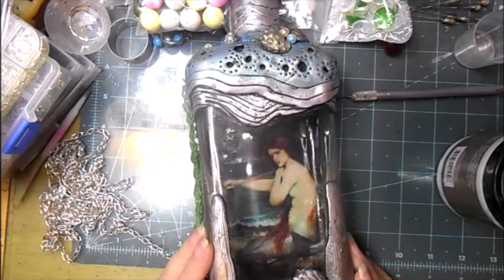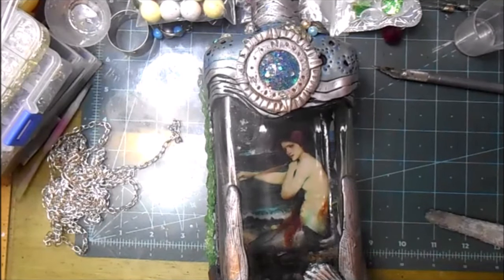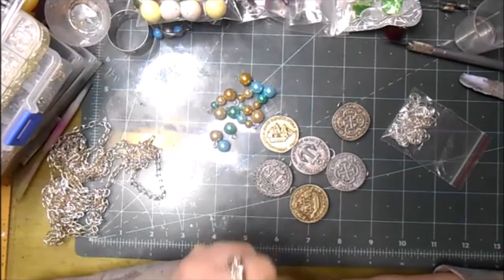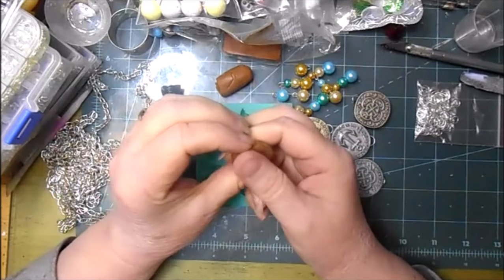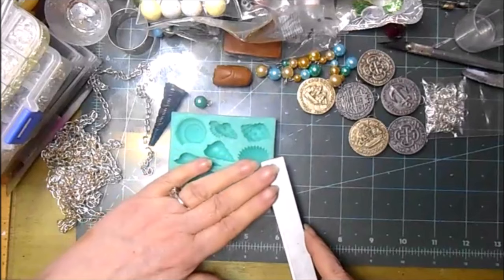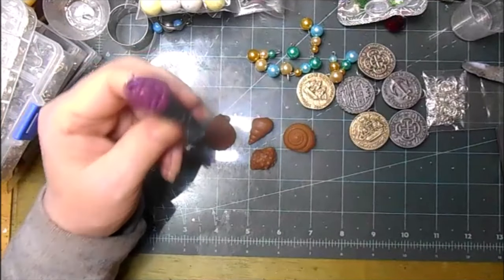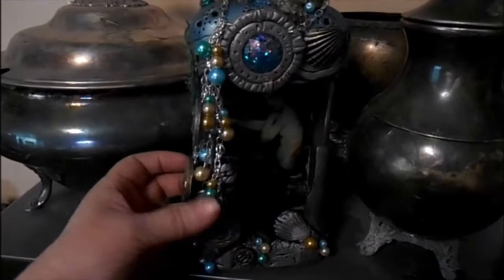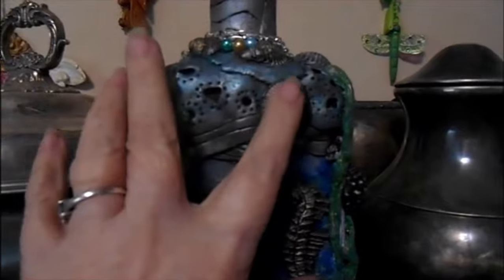diy Glass Bottle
Watch with me while I(while completely off screen) I put together this Dangle for the Altered Bottle I created a while back.
DAS Paper Clay
Shell Molds
Find Me